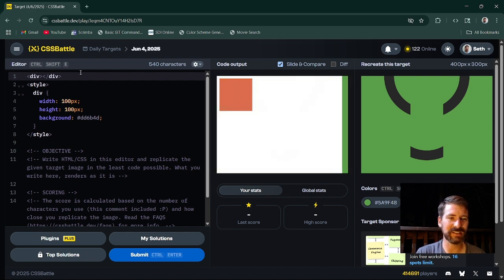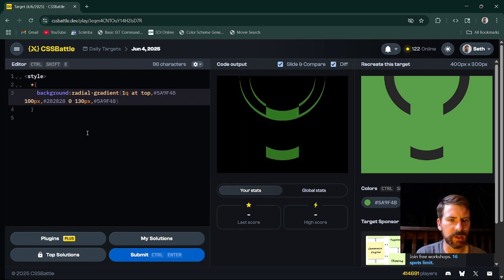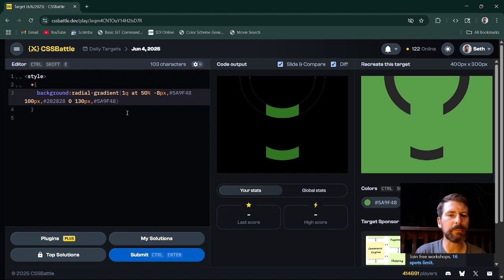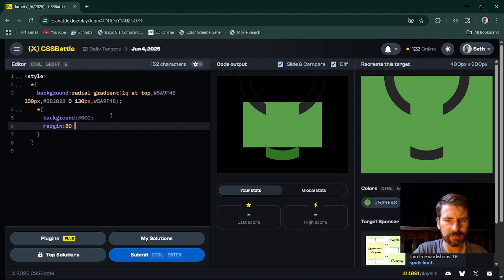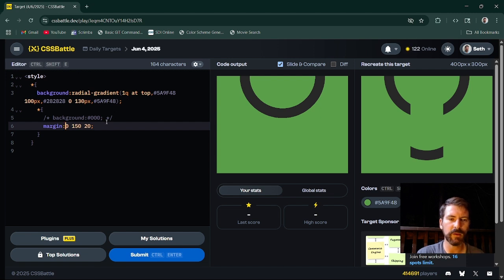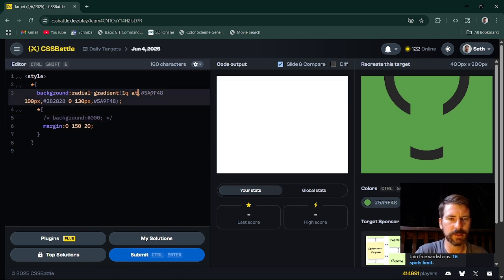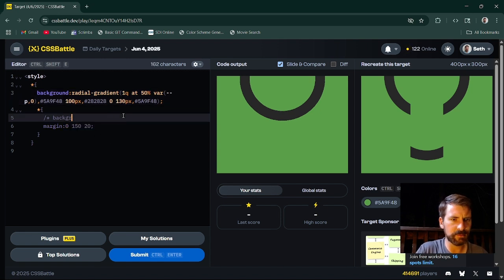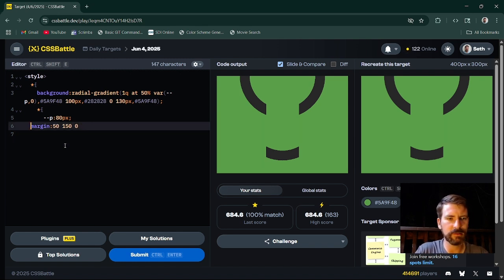CSS Battle Daily Challenge 6-4-25 124 chars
One radial gradient to rule them all, and maybe a little positioning fun.